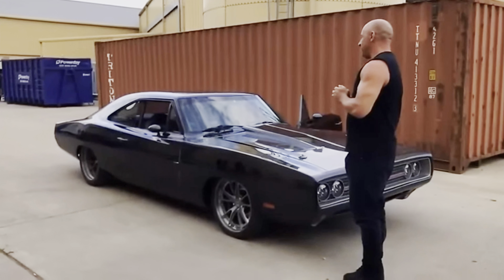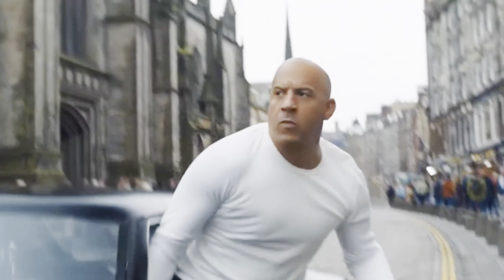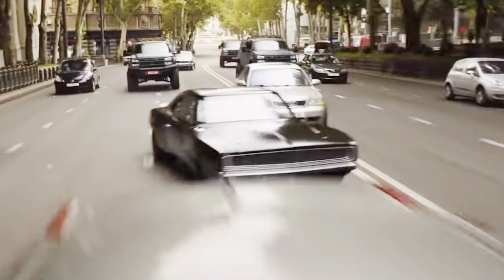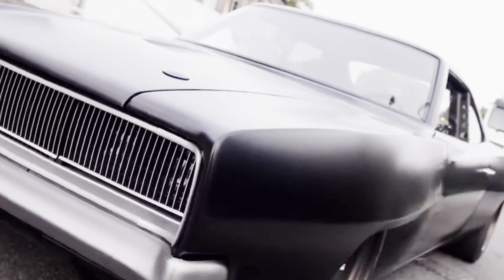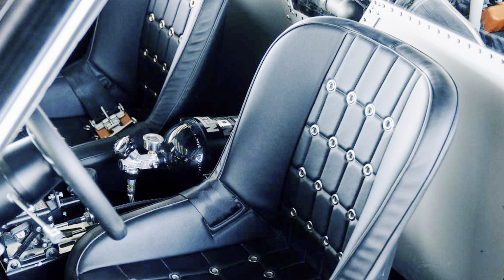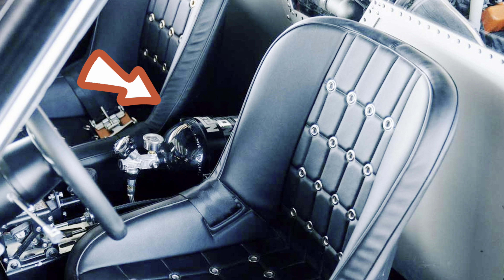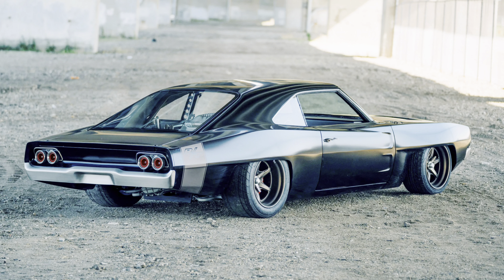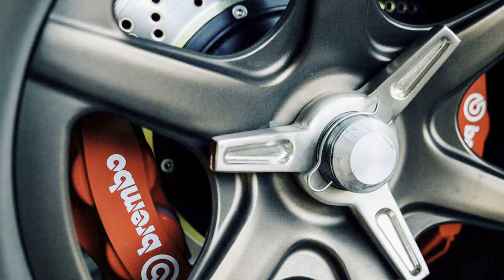Mid-Engine Hellcat Swapped 1968 Dodge Charger. ( Fast And Furious 9)